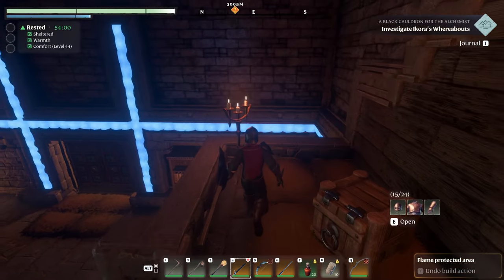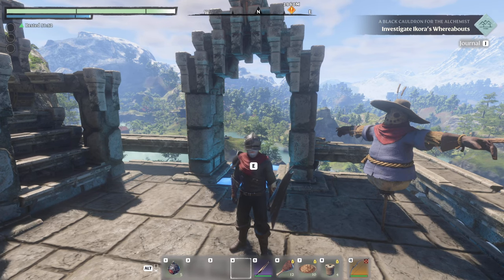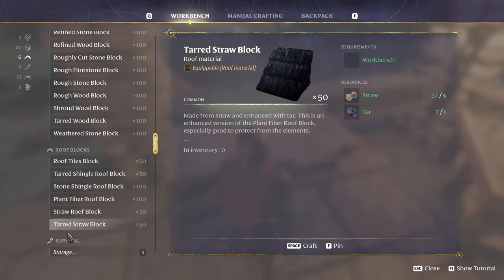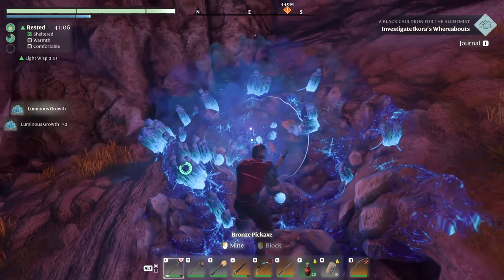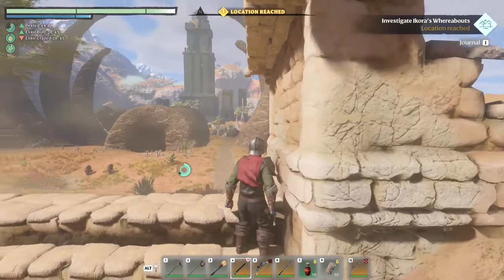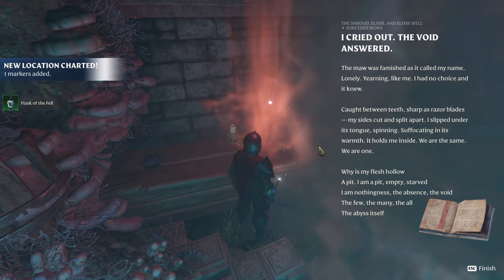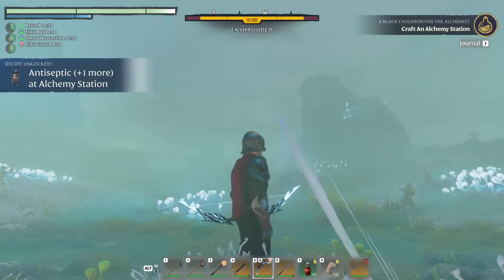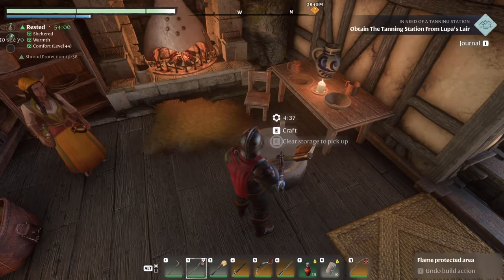Enshrouded EP25 "The Black Cauldron"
We recover the black cauldron for Balthazar. Alchemy is ours. We also have flat bread, from flour we got out of wheat. Straw items also and bronze. New tools and many new items opened.